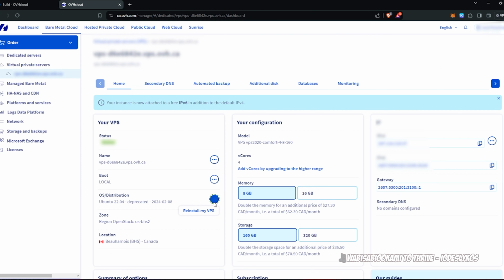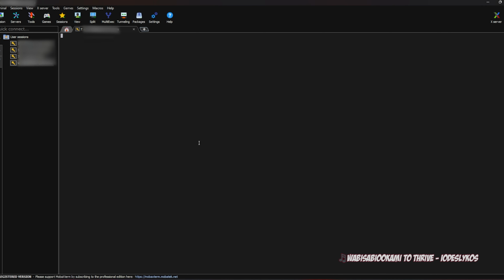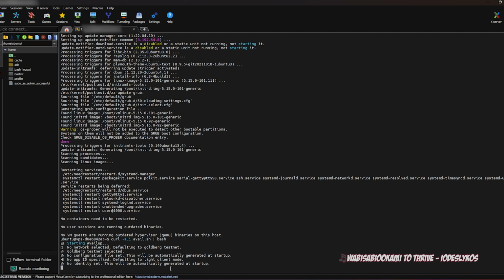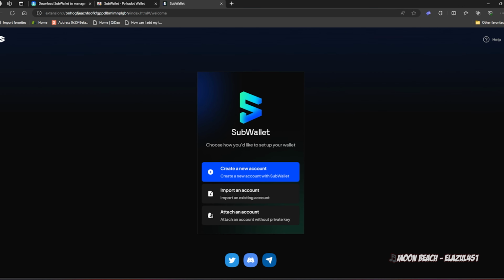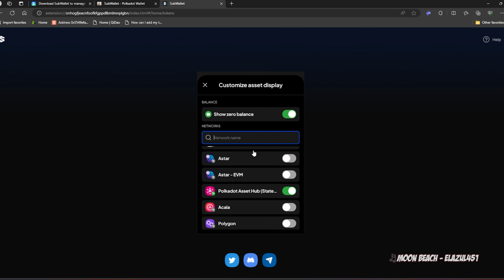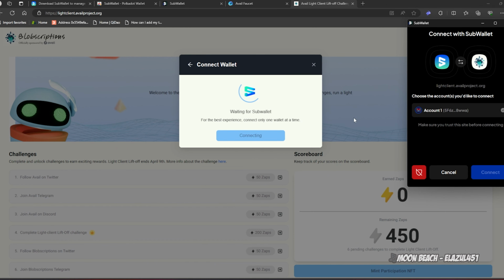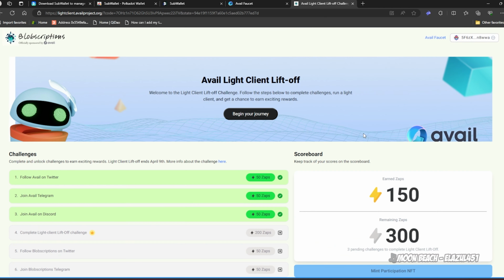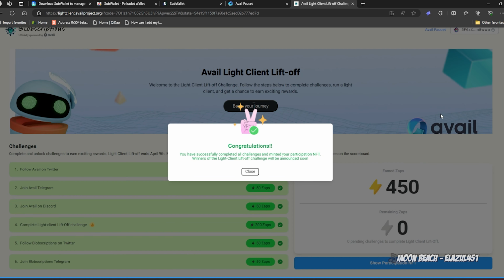Avail's Light Client Challenge...IN LESS THAN 10 MINUTES!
**Important Links**

**One-Click Bash Command to Run LC**

curl -sL1 avail.sh | bash